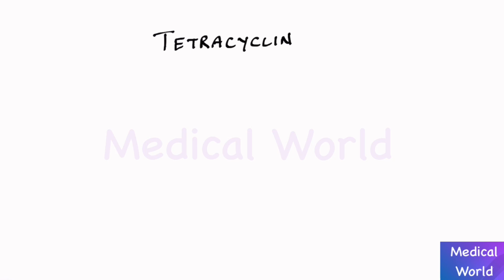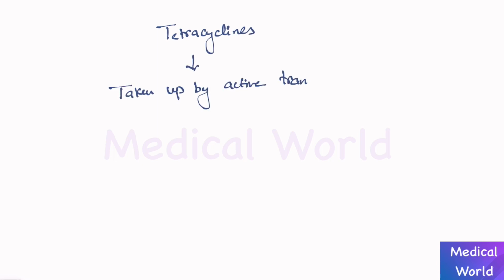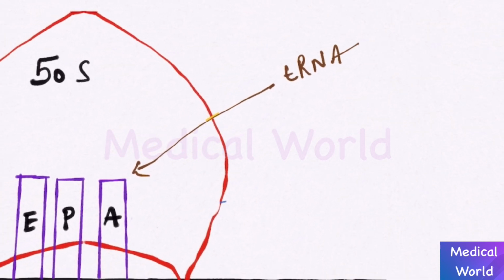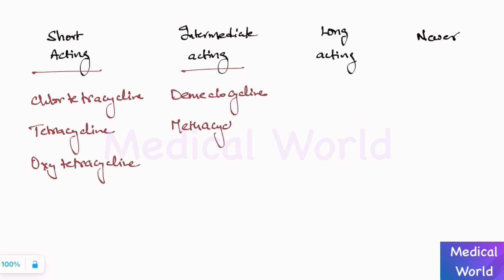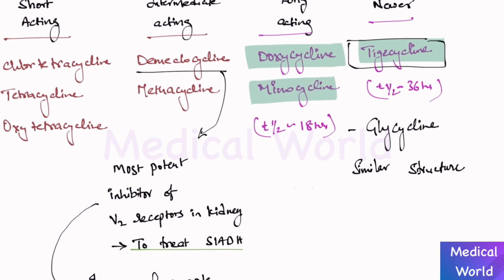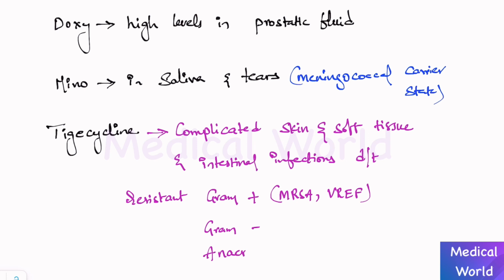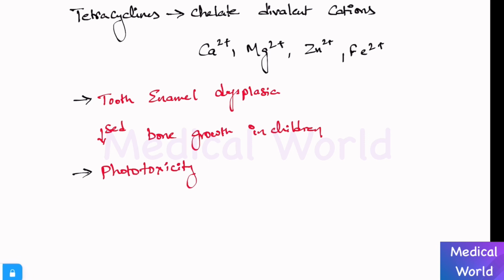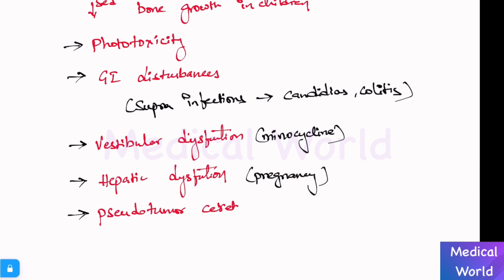Tetracyclines - In a Easy way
Tetracyclines - An important group of anti biotics
explained in a easy way